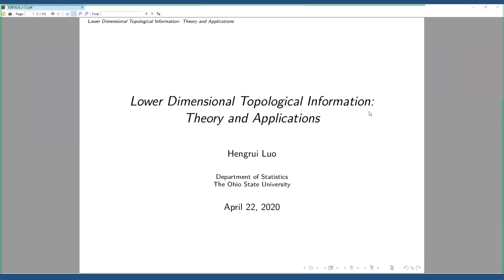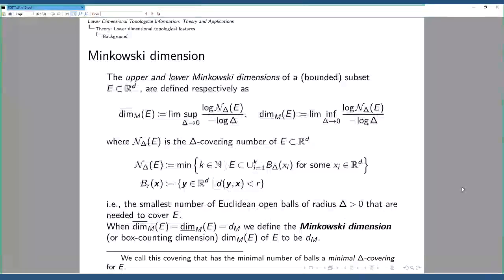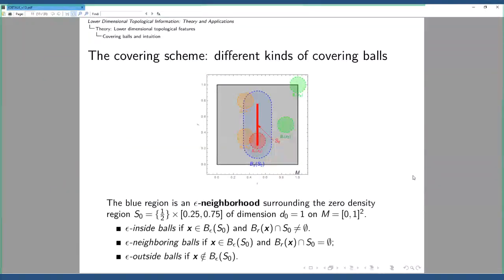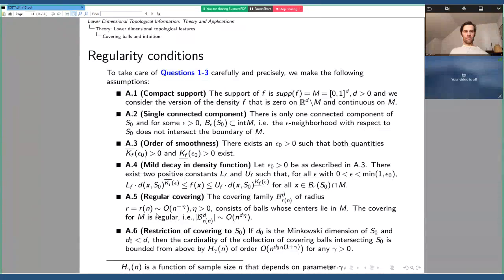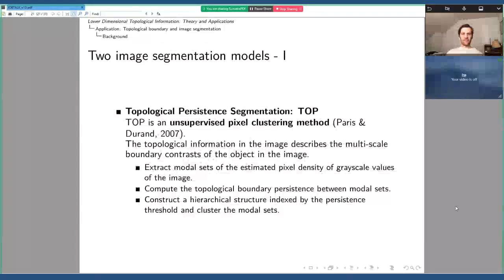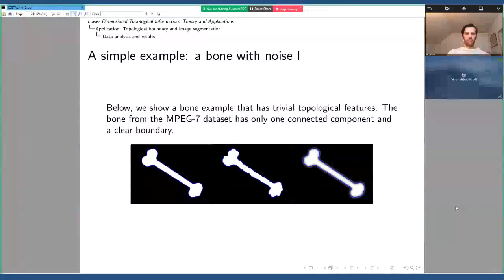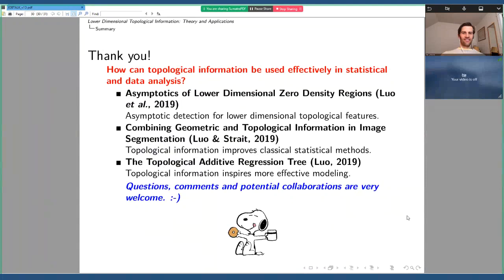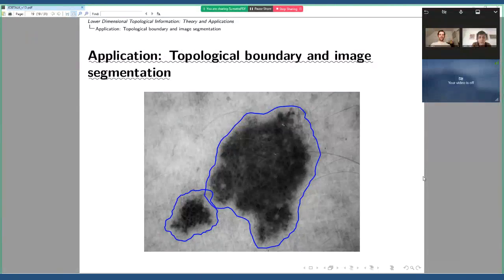Hengrui Luo (4/22/20): Lower dimensional topological information: Theory and applications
Title: Lower dimensional topological information: Theory and applications

Abstract: Topological data analysis (TDA) allows us to explore the topological features of a dataset. Among topological features, lower dimensional ones are of growing interest in mathematics and statistics due to their potential to aid the discovery of low-dimensional structure in the dataset. However, lower dimensional features are usually challenging to detect from a probabilistic perspective. In the first half of this talk, I focus on one specific type of lower dimensional feature, the lower dimensional zero density regions lying within the support of a density function. I construct a sequence of families of covering balls with shrinking radii to detect this type of topological feature and give sufficient conditions for successful detection. In the second half of this talk, I illustrate how lower dimensional topological information, occurring in the form of boundaries of objects, can be useful in an image segmentation problem. I compare and combine topological and statistical shape analysis segmentation methods to utilize topological information. I conclude my talk with a discussion of how topological information can interact with statistical modeling.